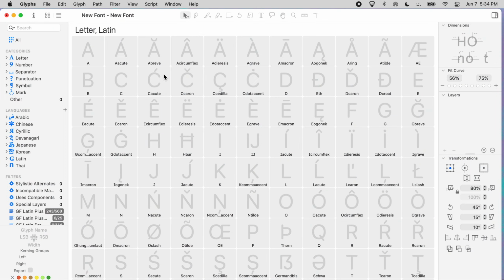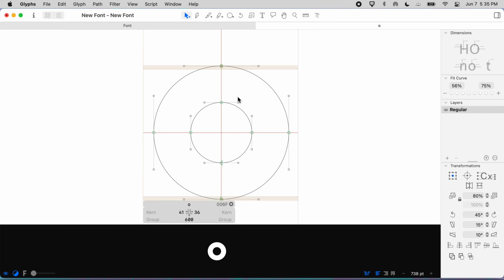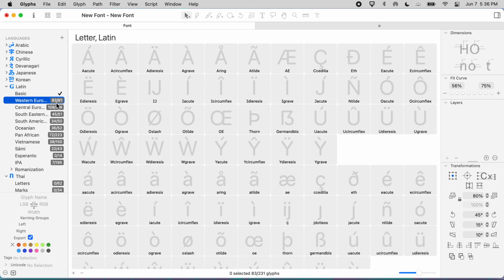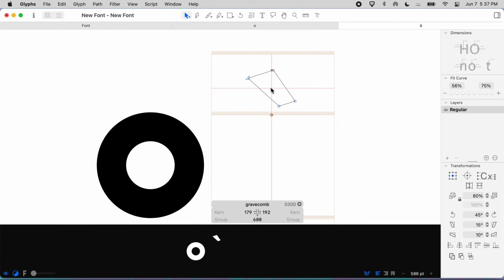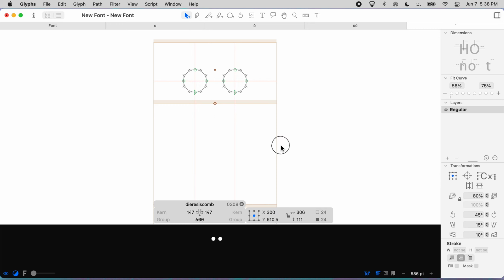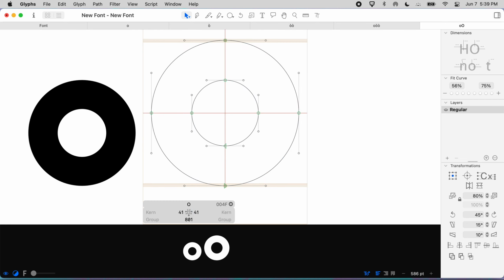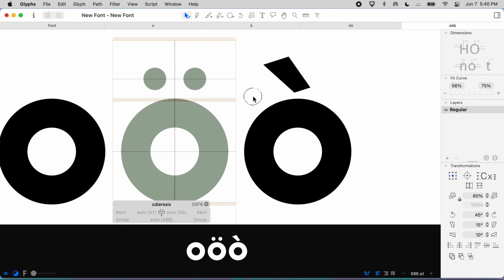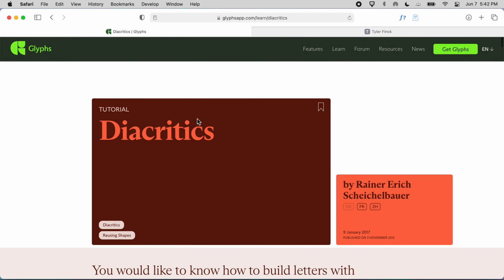Type Design - Adding Accents (diacritics) in Glyphs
A designer slid into my DMs to ask me how to actually combine the marks with the letterforms. So that's what this video does. Language support is good, even (especially) when you don't speak the language. Note! As alway, when you're adding features like case-specific marks, you'll want to go to Font Info, then Features, then update and compile your features. Fun times 👍

You can download this source file from a GitHub repository I've set up for all of these tutorials

As mentioned in the video, this information is available from the Glyphs site. They don't pay me or sponsor or anything, it's just the app I use to make all of my fonts.